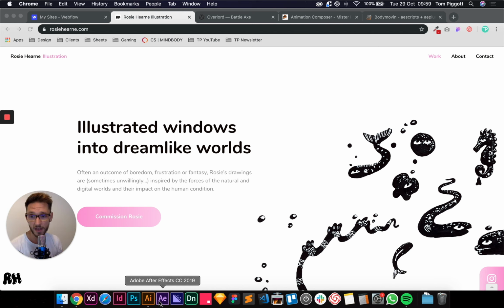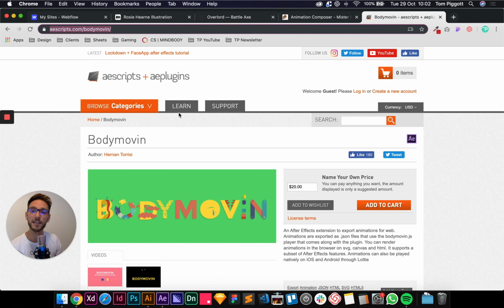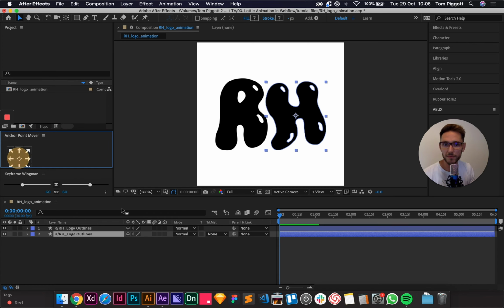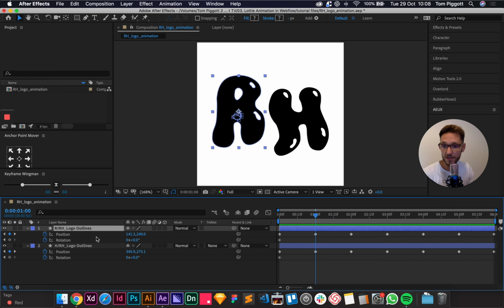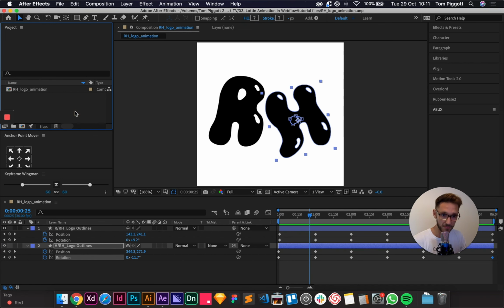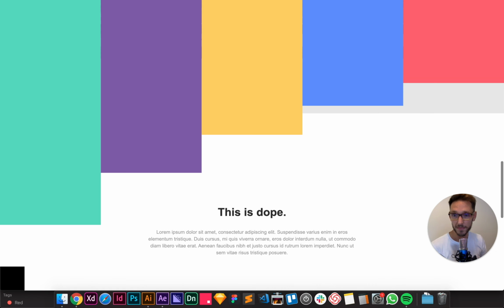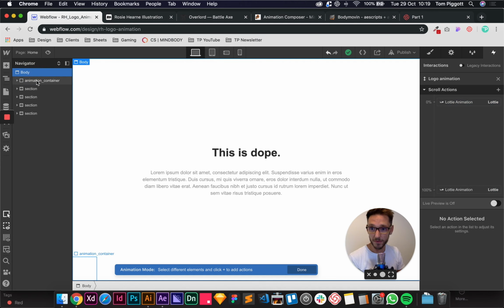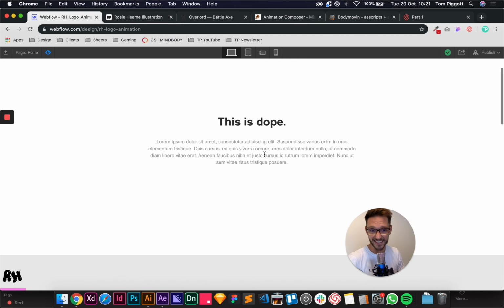Lottie animation on scroll in Webflow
Thank you so much for checking out my tutorial! Please subscribe for more design tutorials - I’ll be covering Animation with After Effects, HTML email design with XD, HTML email code with Sublime Text, Web Design with Adobe XD, Sketch & Figma as well as Web Development with Webflow.

In this video we work in Illustrator, After Effects and Webflow to recreate the two scroll animations seen in Rosie Hearne’s website (bottom left)

Timestamps:

0:42 - Splitting the layers in Illustrator
1:56 - Setting up the After Effects composition
2:30 - Lottie animation explained
5:00 - Importing layers to After Effects
5:36 - Converting Illustrator layers to After Effects shape layers
6:33 - Animating the logo
11:32 - Exporting the .json file with Bodymovin
12:32 - New project in Webflow
13:08 - Adding dummy content so we have something to scroll
15:17 - Adding the lottie animation container and styling
18:10 - Adding a scroll interaction with Webflow
19:49 - Adding the progress bar animation